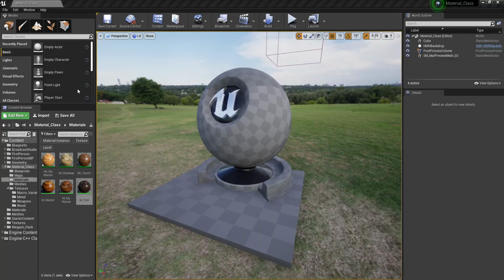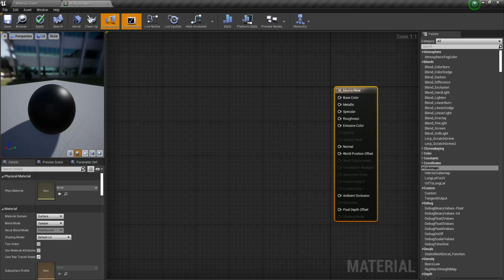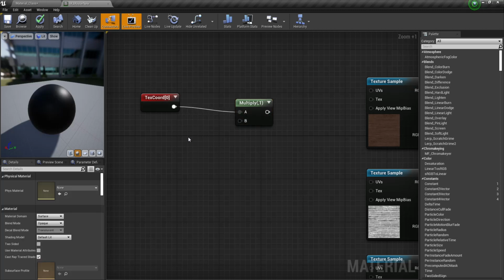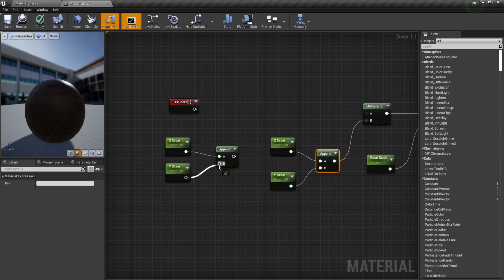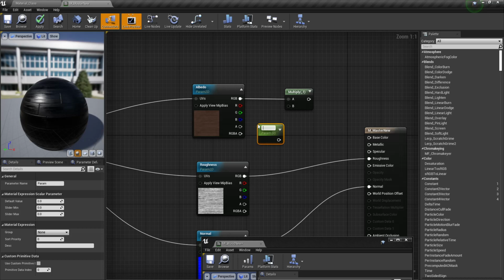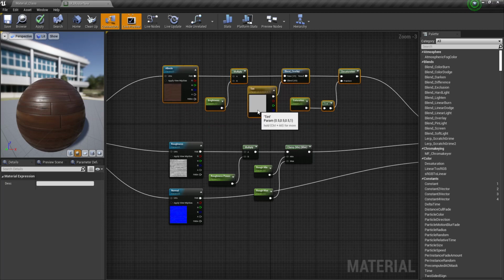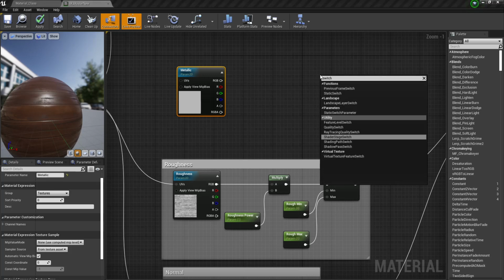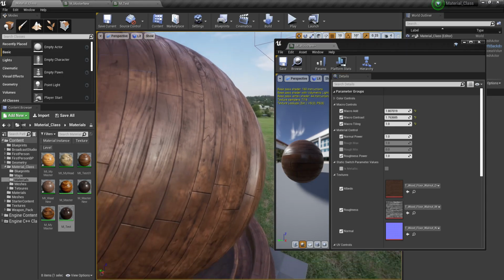UE4.27 Material Essentials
This is a quick recap of my live class, it helps you to understand some basic material concepts in Unreal4 like Material expressions, Material editor, and Material Instance. These concepts are still valid for Unreal 5